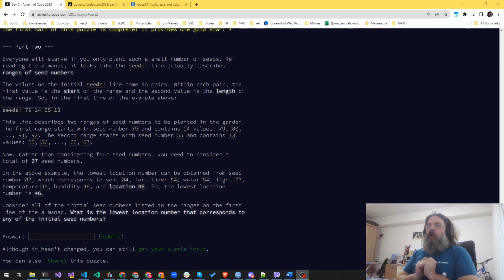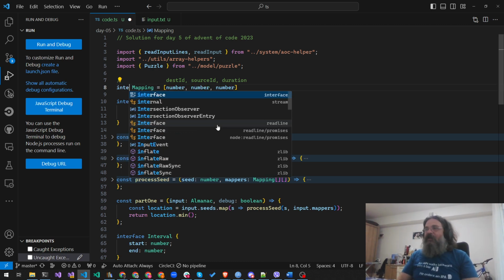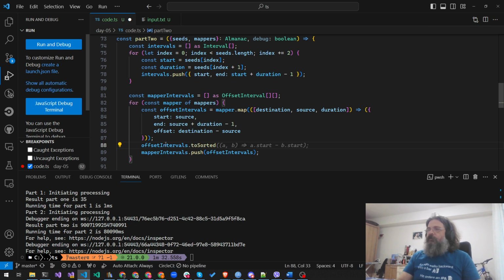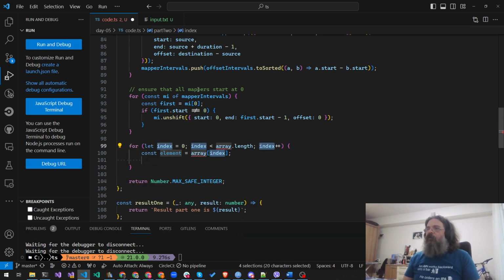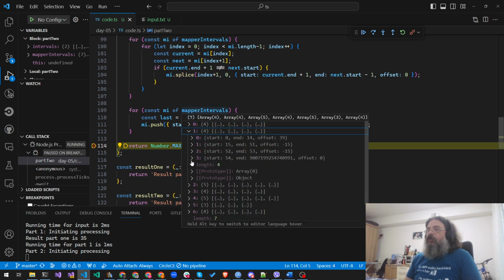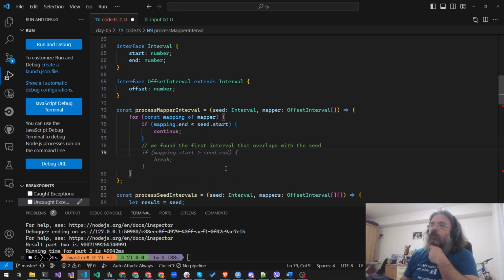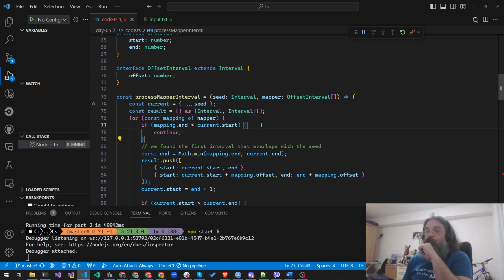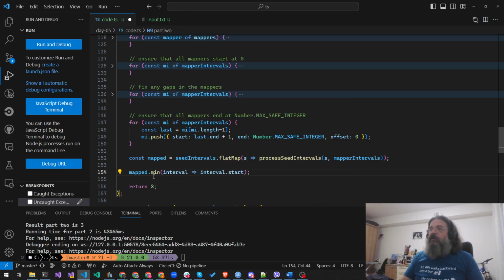Advent Of Code 2023 - Day 5 (Part II)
Day 5 - Wow, that was some ugly input, as well as some ugly mapping. Interval manipulation is always an icky thing to do, but we got a bit lucky, so it worked on the first try.